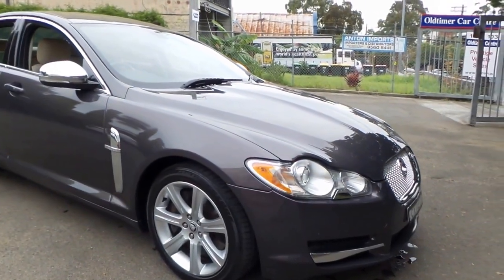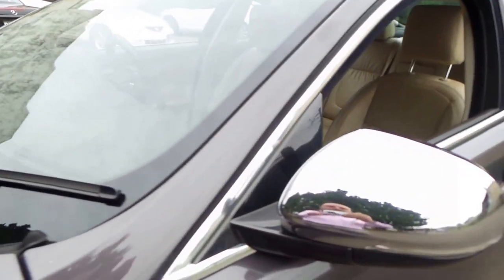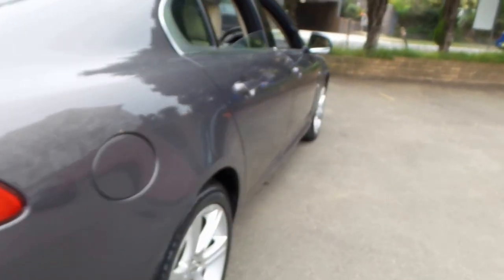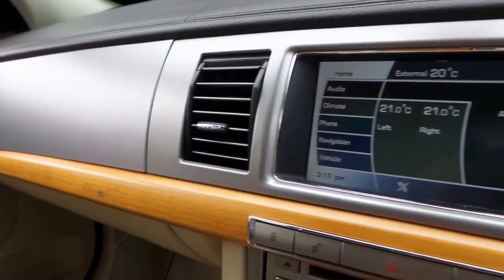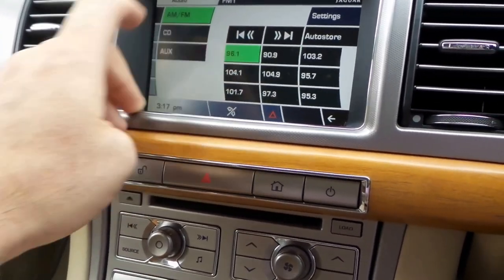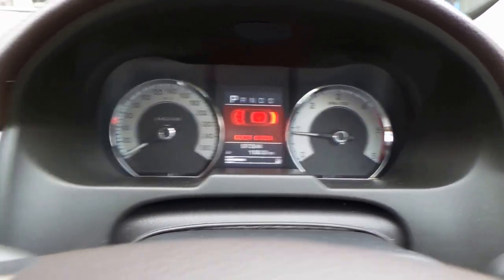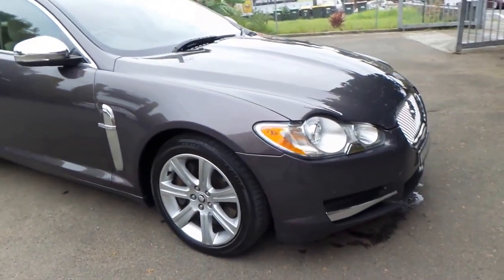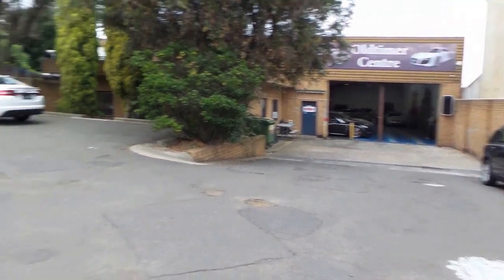2010 Jaguar XF 3.0 Diesel "S" 97,000 klms